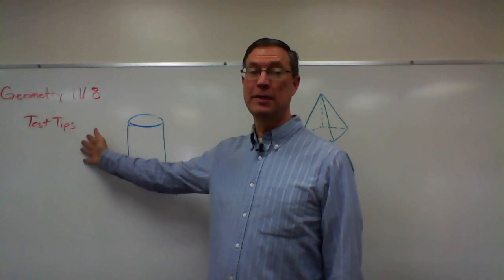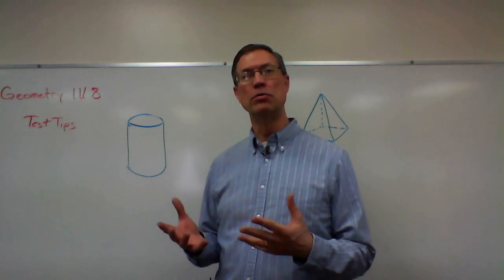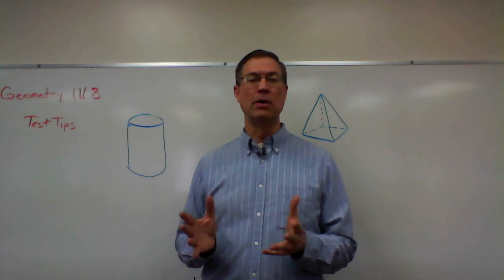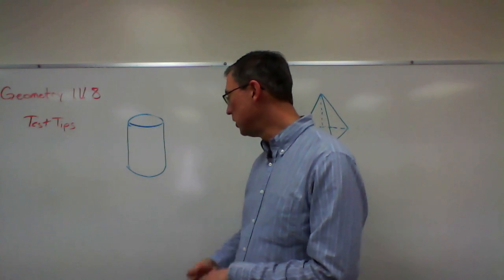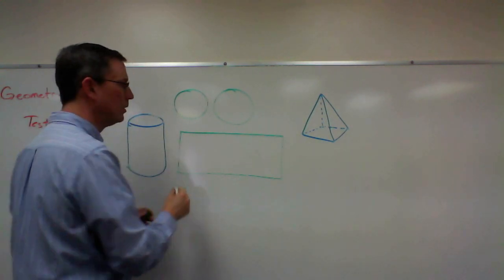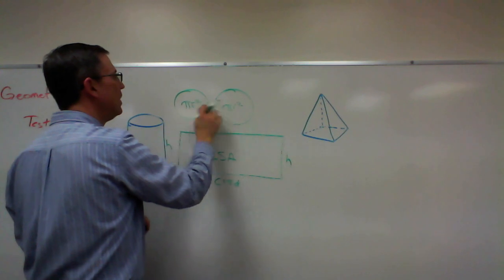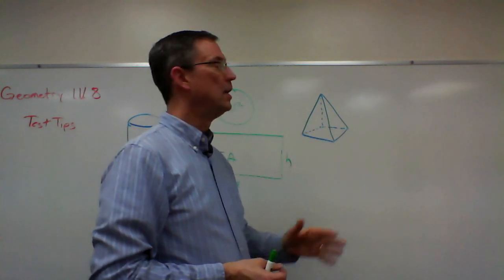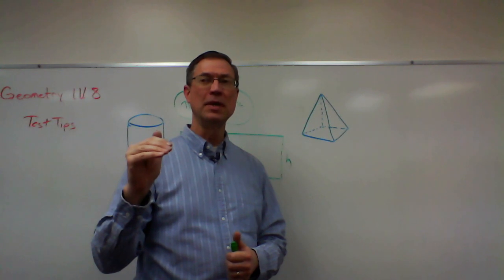Geometry 1118 Test Tips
This is a video "test tips" lesson for Geometry PACE 1118